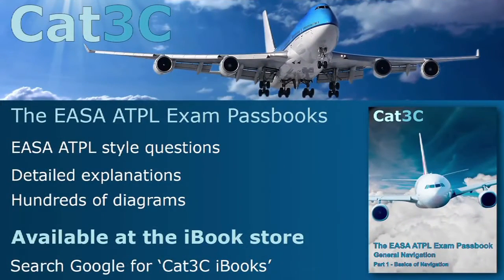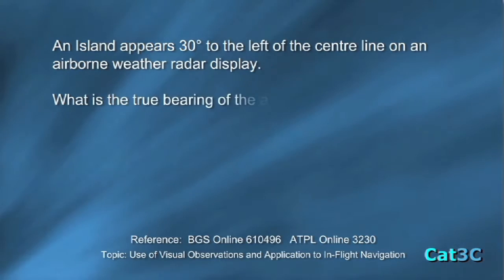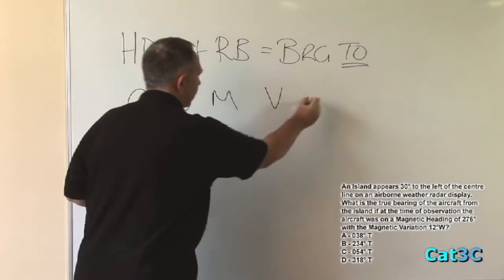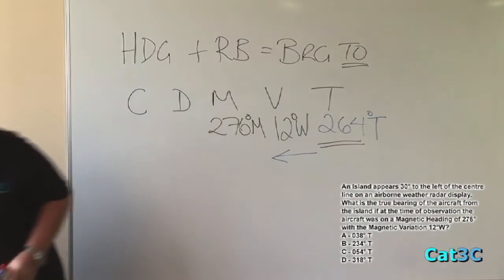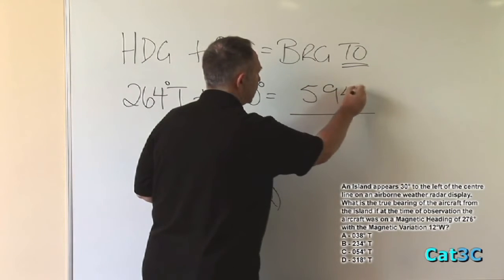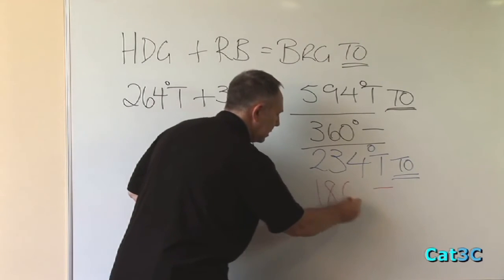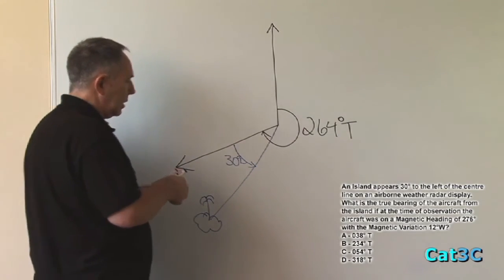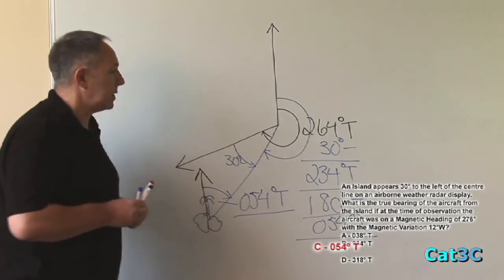QEV 018 Relative Bearings (A)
How to calculate a true bearing from a magnetic heading and a relative bearing.